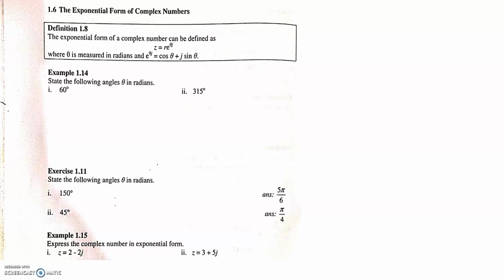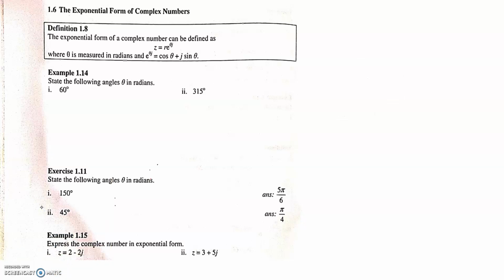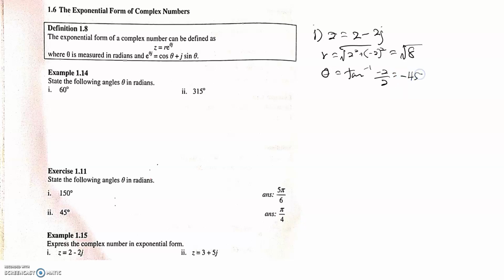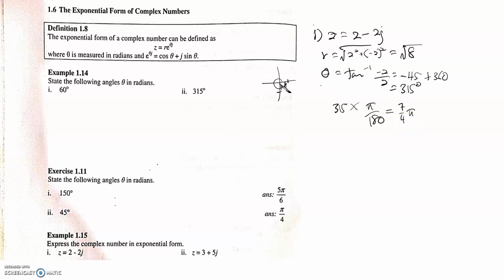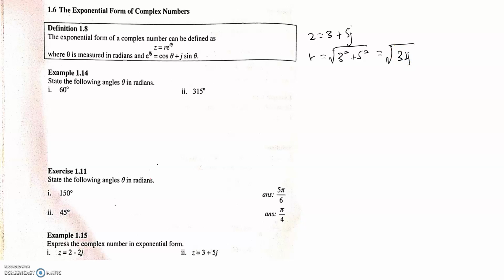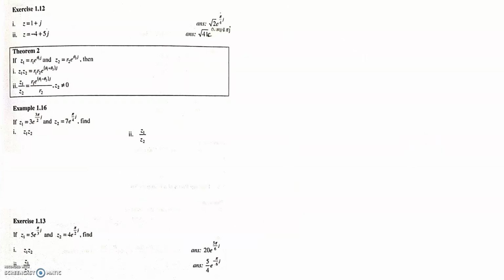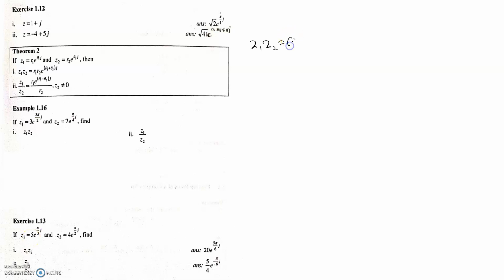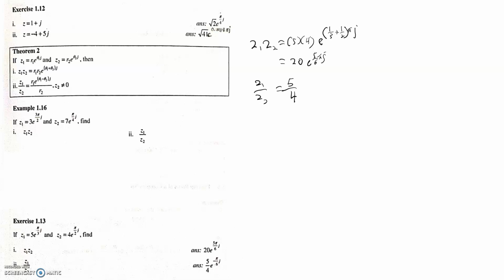12. Exponential form